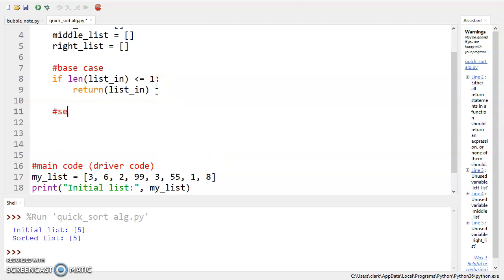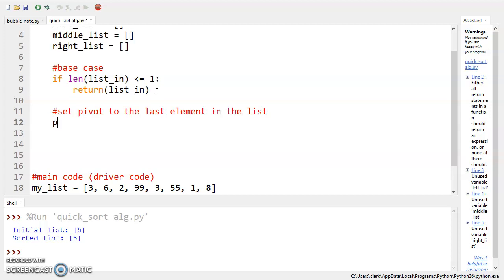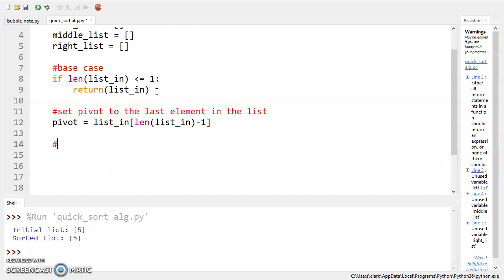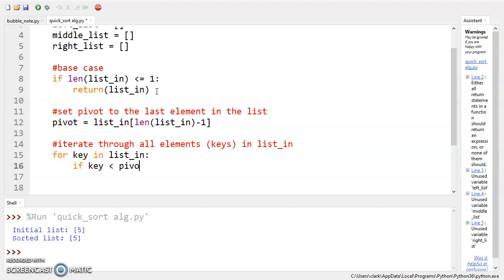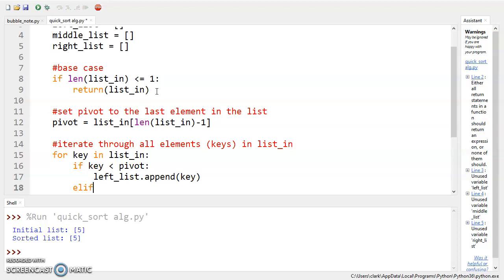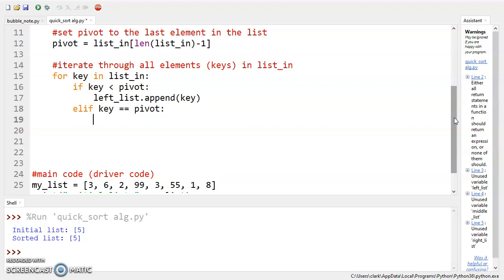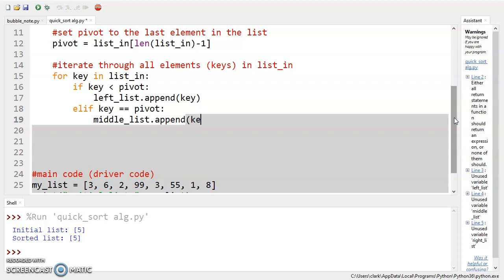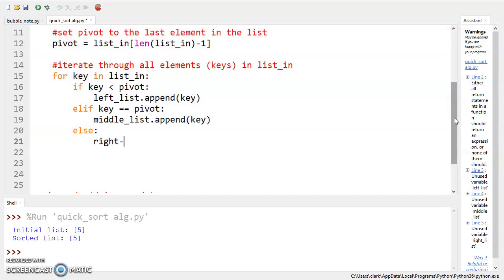#3 - Quicksort: Which list? Left, Middle, Right???